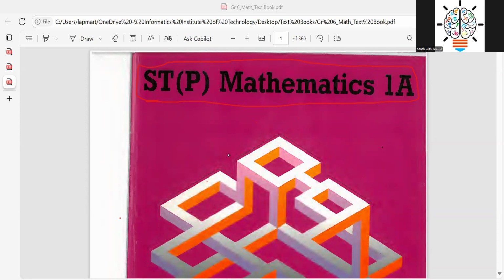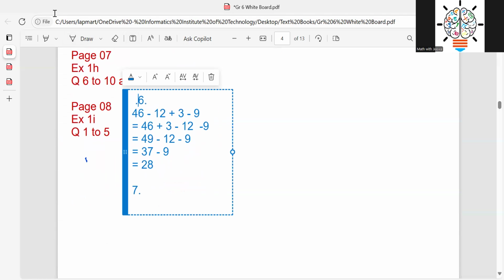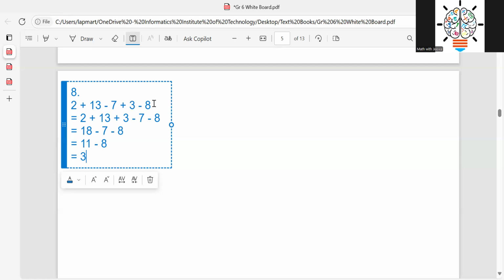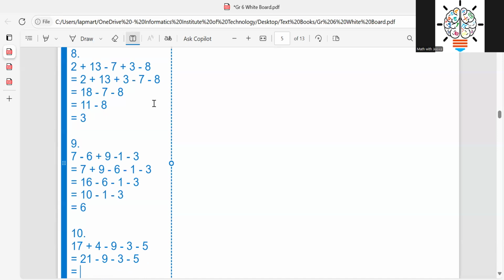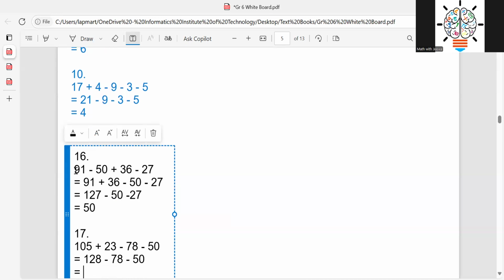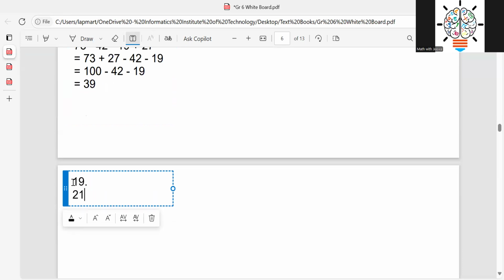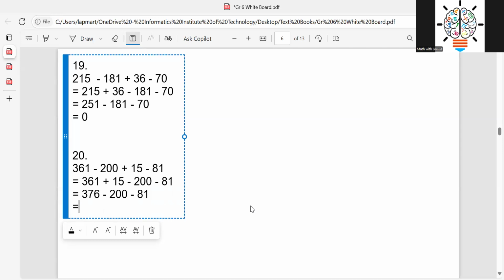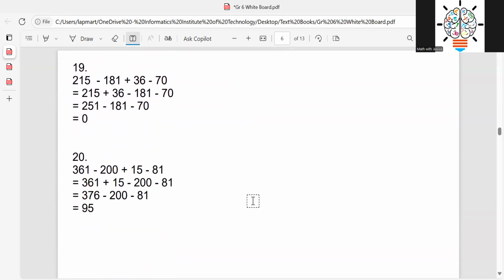Day 05 | ST(P) Mathematics 1A | Mixed Addition & Subtraction (Homework Discussion)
Today’s Day 05 lesson reviews your homework on mixed addition and subtraction. We go step-by-step through typical questions, fixing common mistakes and building a solid method you can reuse in exams.

- How to read a mixed operation carefully and work left to right
_ Lining up numbers (vertical method) for neat, error-free working
- Quick mental checks to spot sign slips and carrying/borrowing errors
- Speed tips for timed homework & tests

Best for: Grade 6 (ST(P) 1A) students and anyone revising basics.
Teacher: Math with Jeewa

Try this method while watching: pause → attempt → play to compare solutions.

ST(P) Mathematics 1A, Day 05, mixed addition and subtraction, addition and subtraction Grade 6, homework discussion, Math with Jeewa, Sri Lanka maths, primary maths, vertical method addition, subtraction with borrowing, left to right rule, exam tips, study techniques, Grade 6 revision, learn maths online